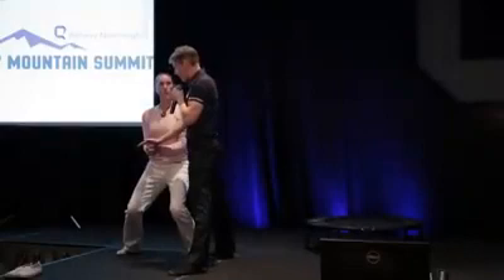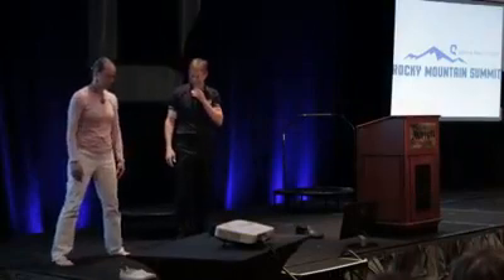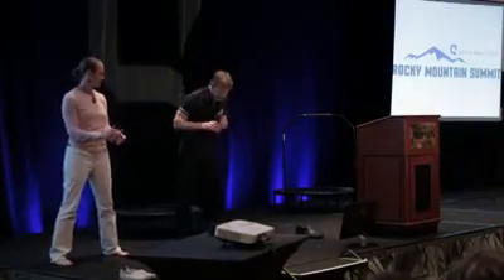Cellerciser® and Balance | How Cellercising® Improve Balance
Feeling off-center? Regaining your balance only takes 10 minutes a day on a Cellerciser® to start seeing incredible improvement.

▫️Before beginning any exercise routine, you should consult with your Doctor.